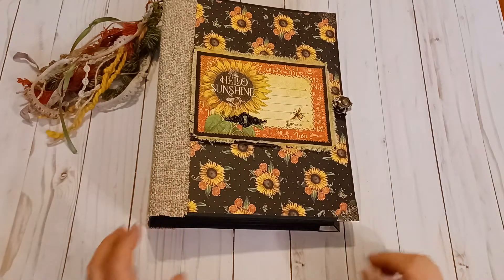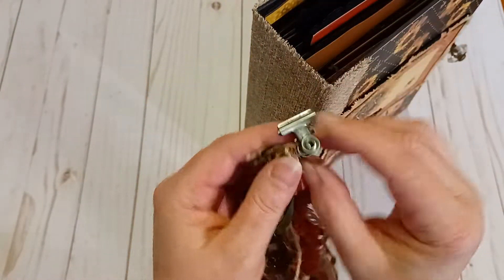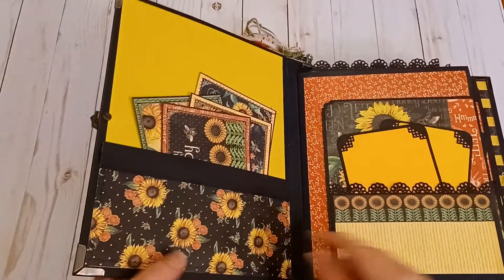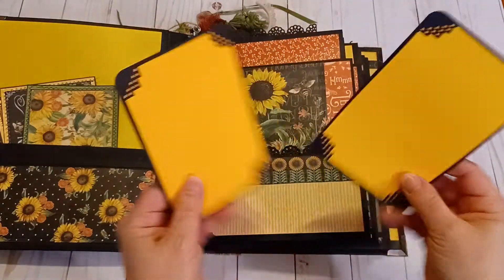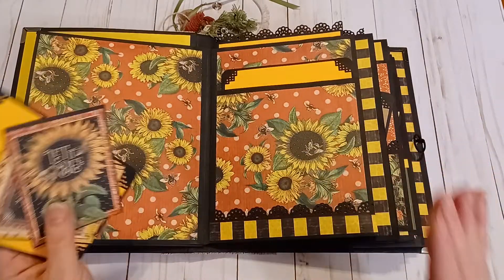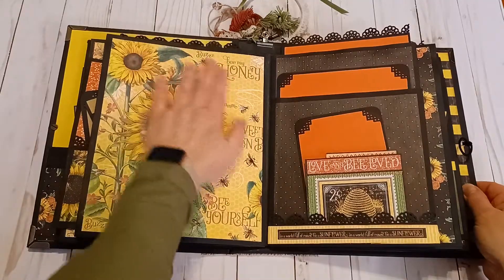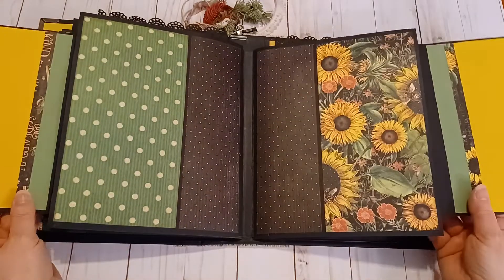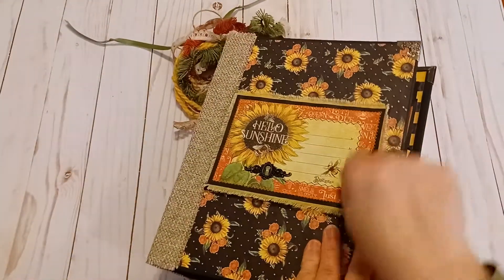SOLD**Thank you! **SUNFLOWER 🌻 Graphic 45 large scrapbook memory album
This is an 8.5 x 11 inch album I created with the new lovely Graphic 45 paper collection!

This is the Etsy listing: